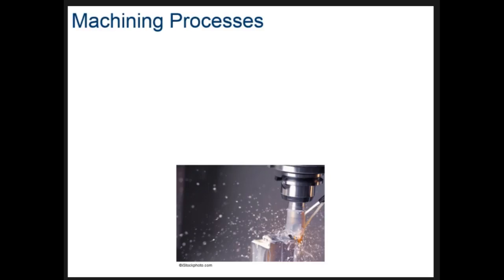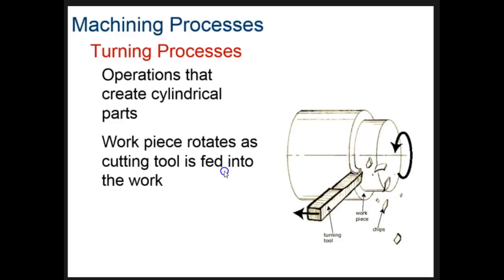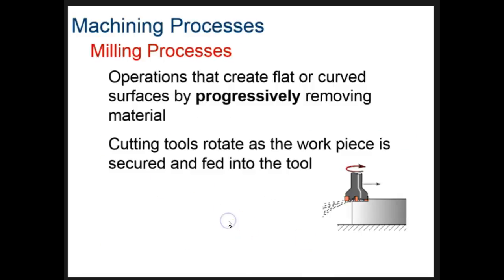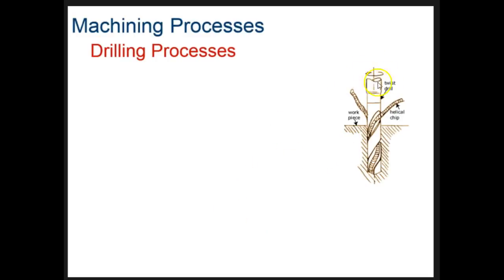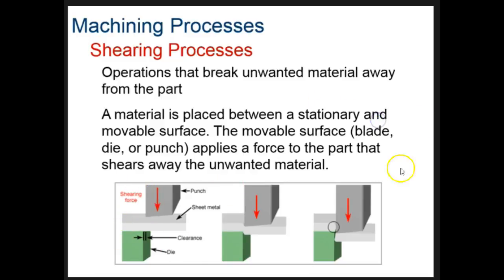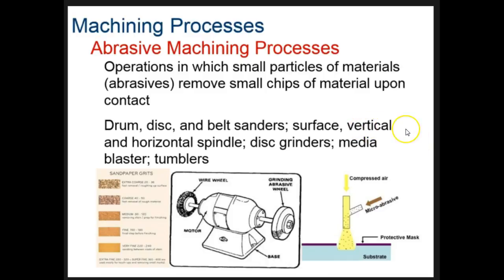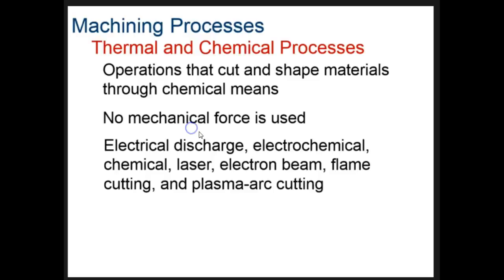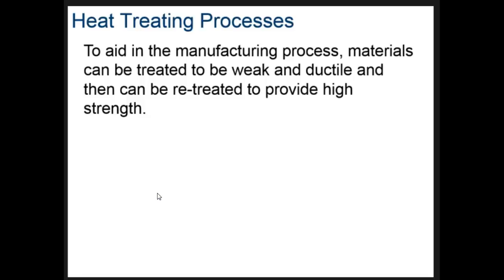Manufacturing Pt 3: Machining